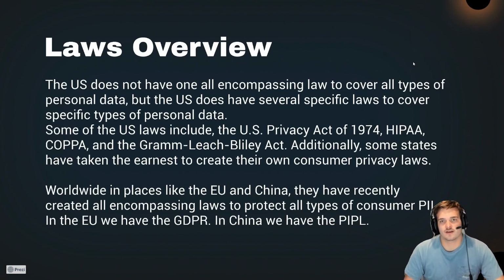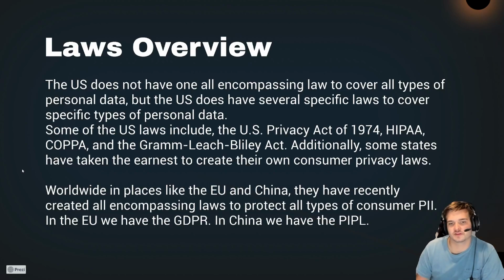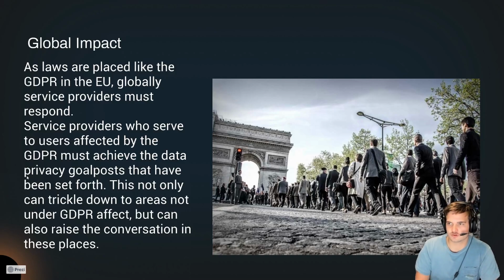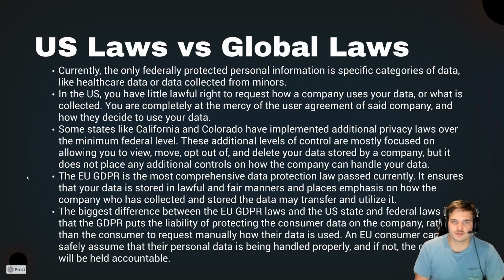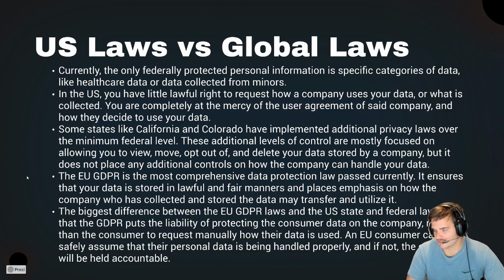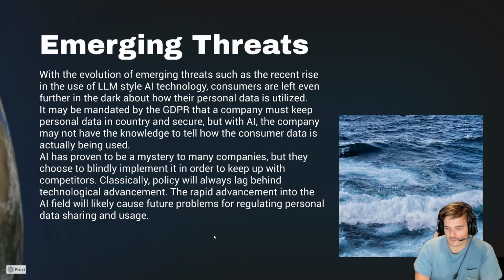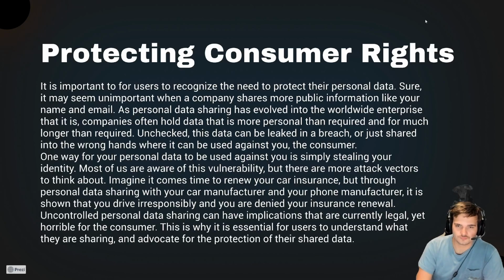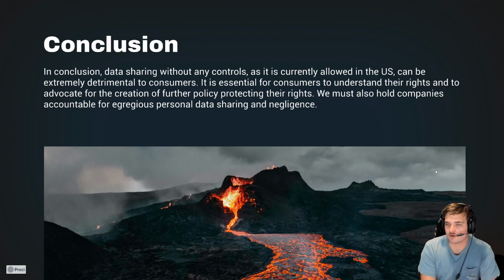Consumer Data Protection - How does the US compare to the rest of the world?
This presentation is intended to inform consumers of the differences between the US and the rest of the world.